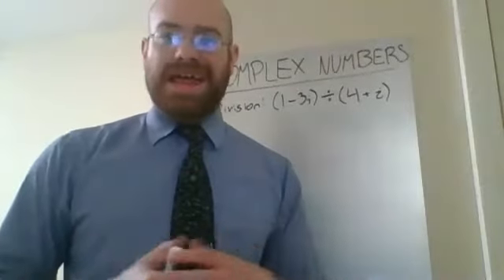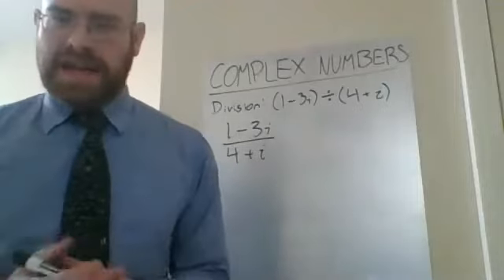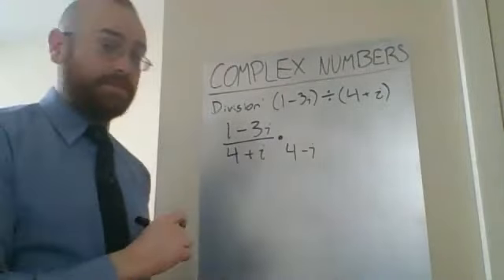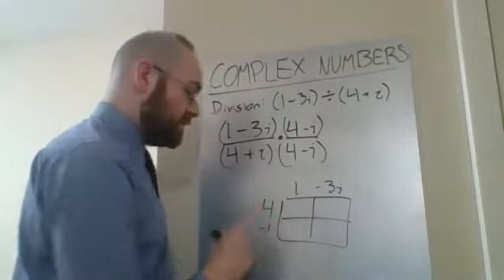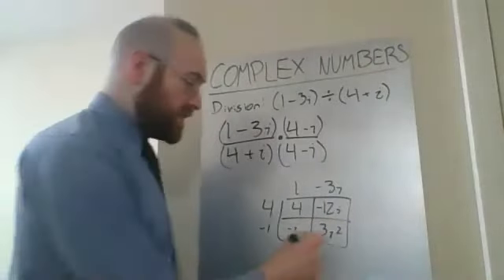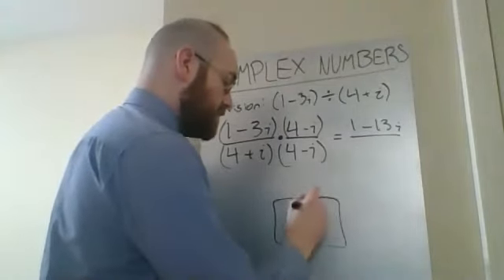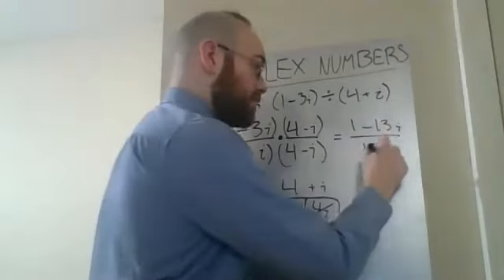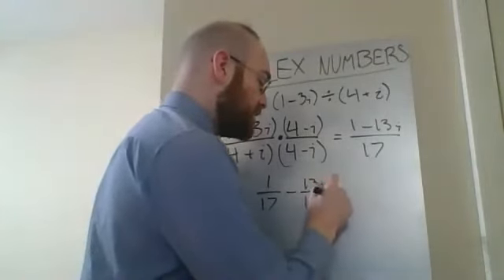Dividing complex numbers | Precalculus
In this video we show how to use complex conjugates to divide complex numbers